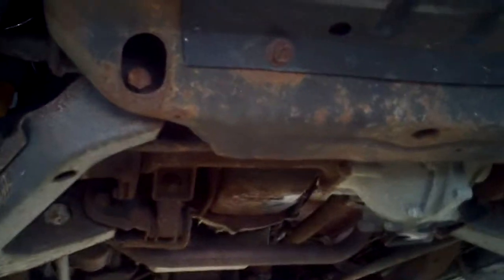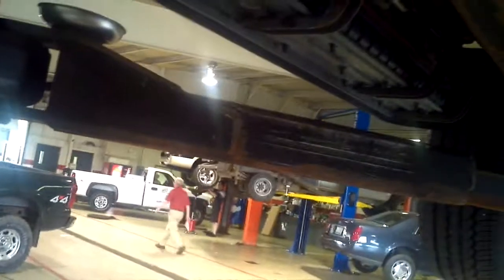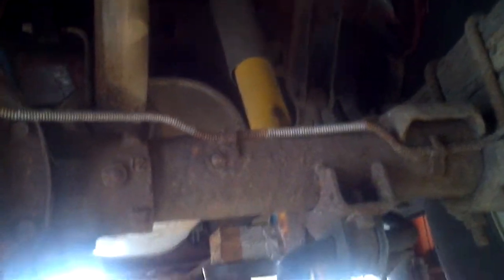Underside of Tahoe